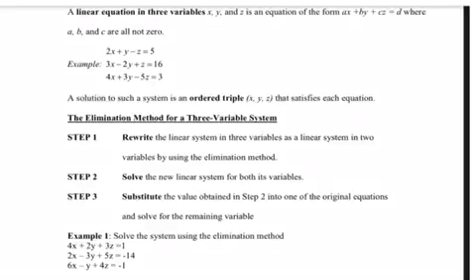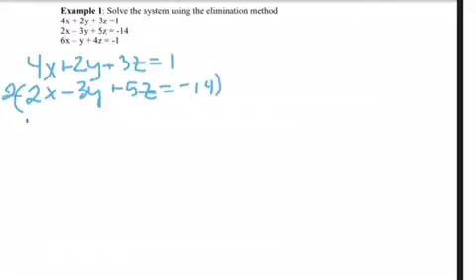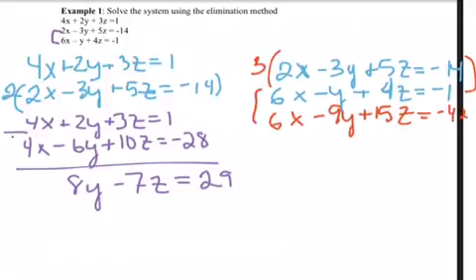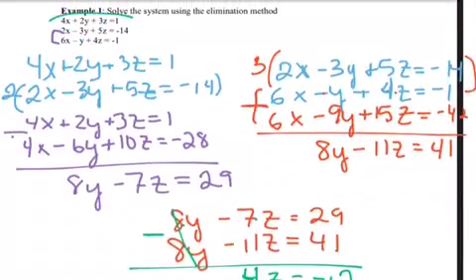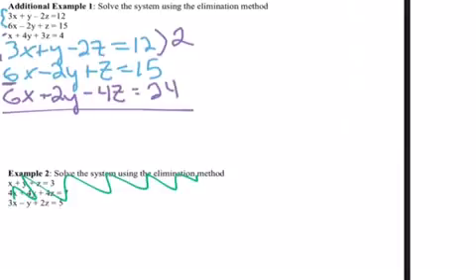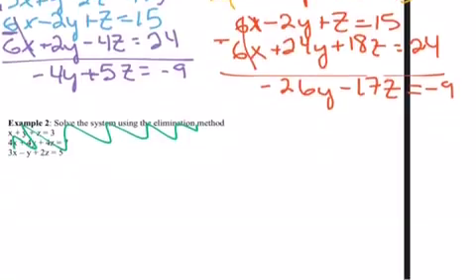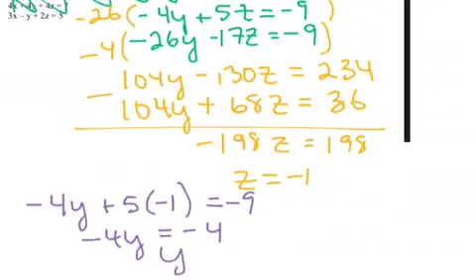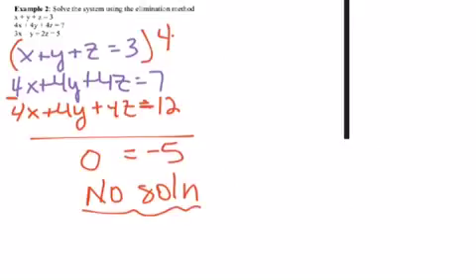AA2 3.4 Notes